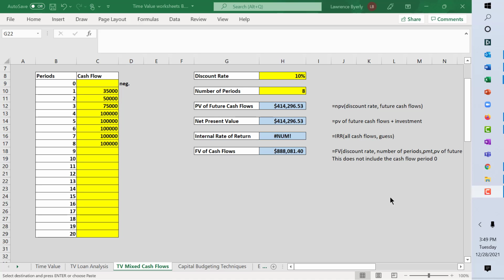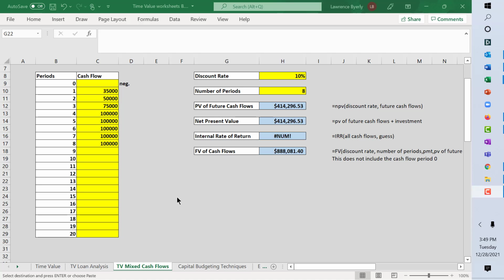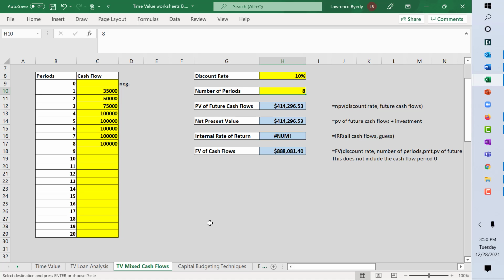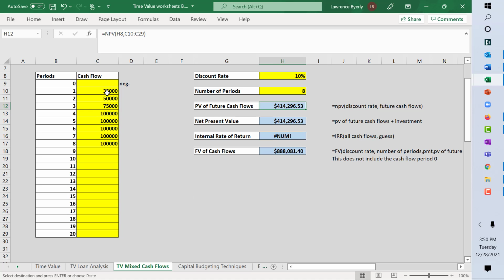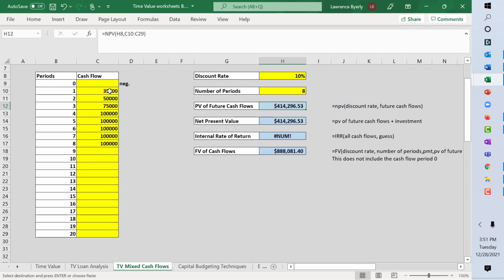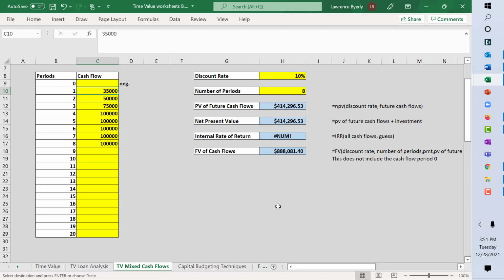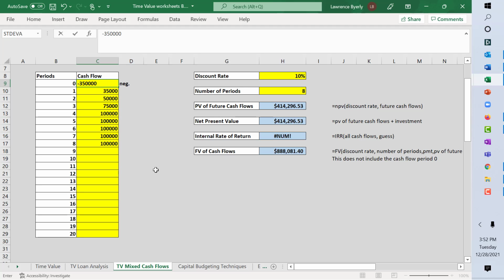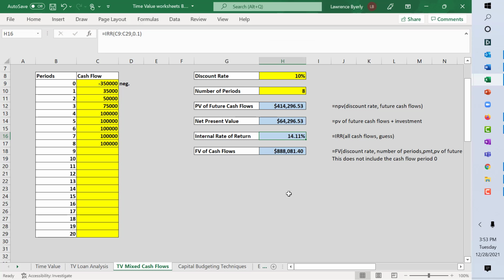Time Value Mixed Cash Flows